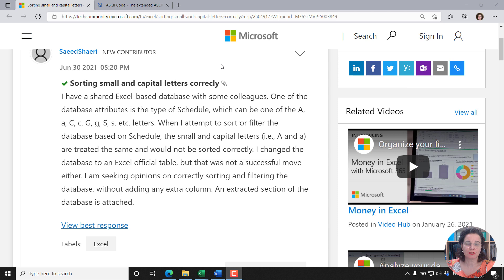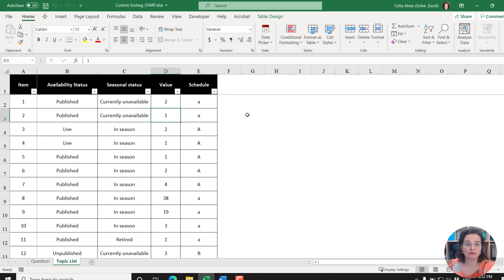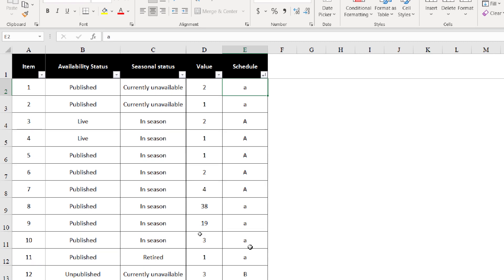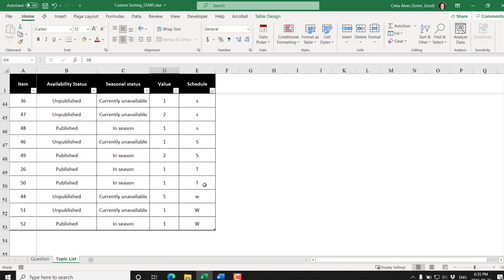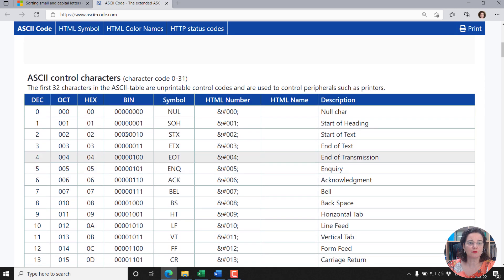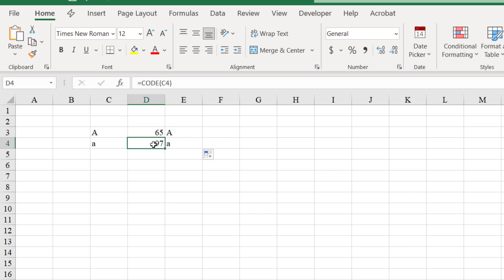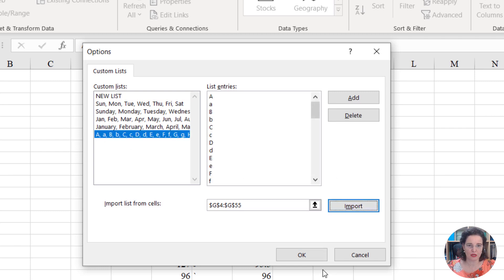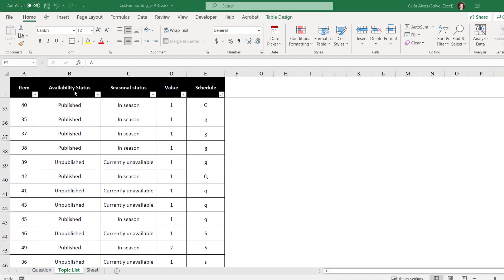How to sort data in an Excel Table following any sorting criteria – T0023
Sorting is not always about ascending, descending or alphabetical order. You may need to use different criteria. You may also want to consider the uppercase and lowercase of the same letter as different characters in the sorting order. This video shows an example of how we can take advantage of Excel’s built-in functionalities to solve data sorting challenges.

to access exercise files and other content.